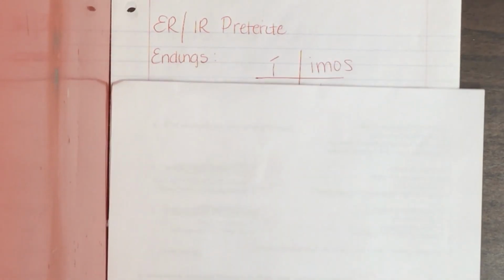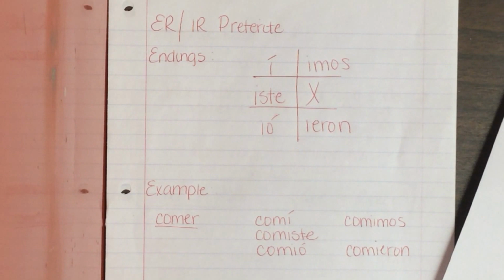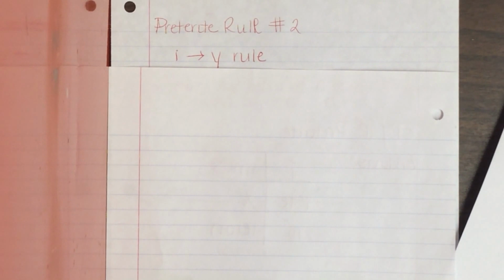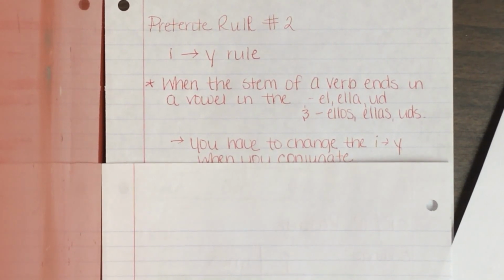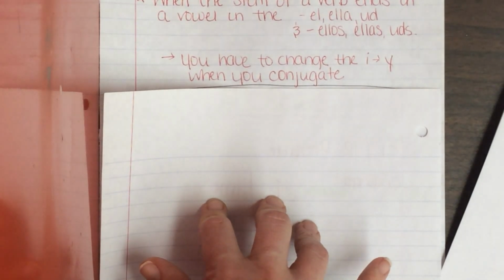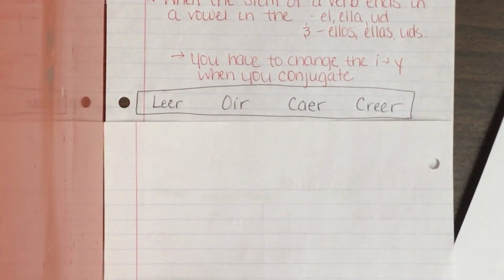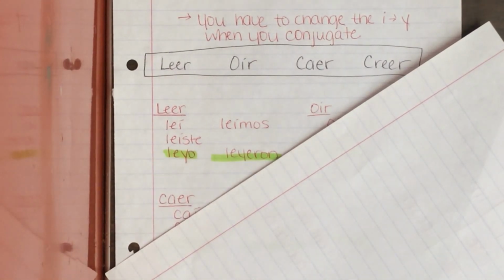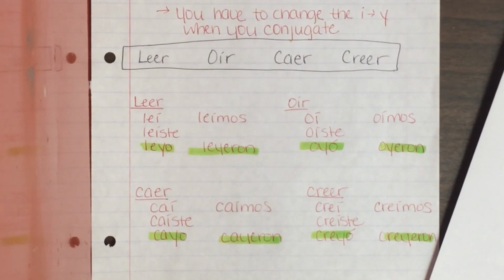ER/IR Preterite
Description